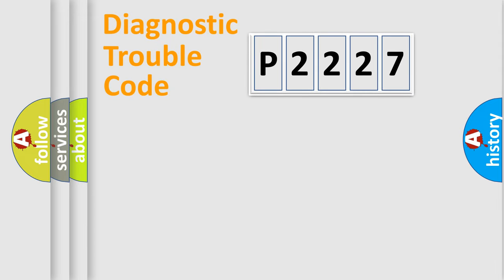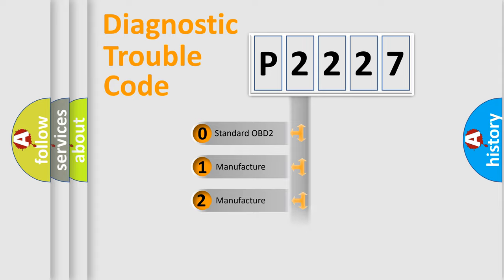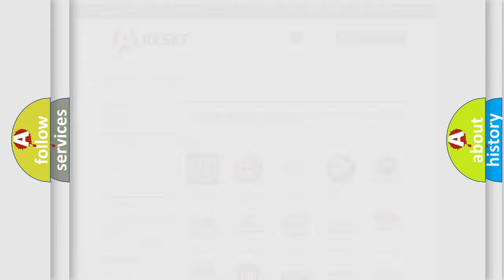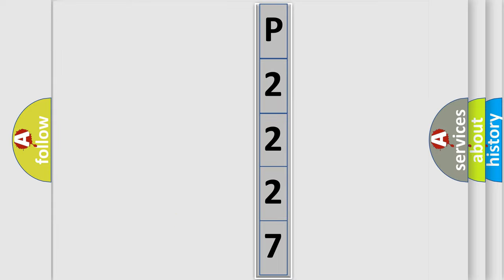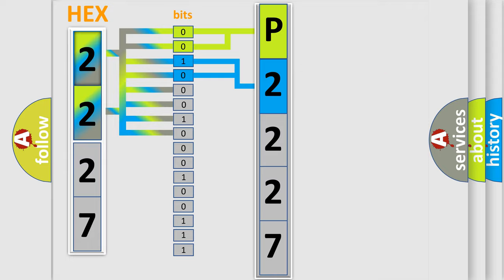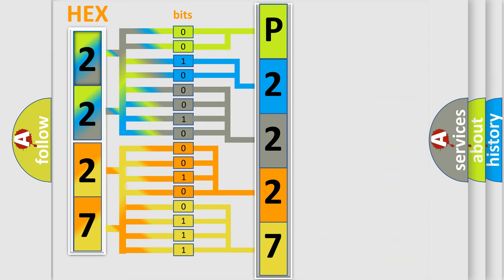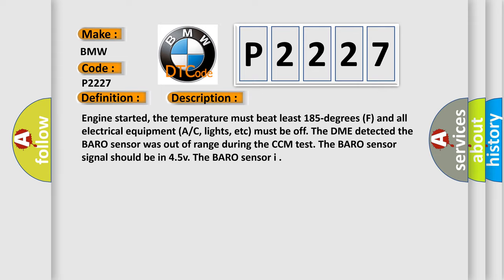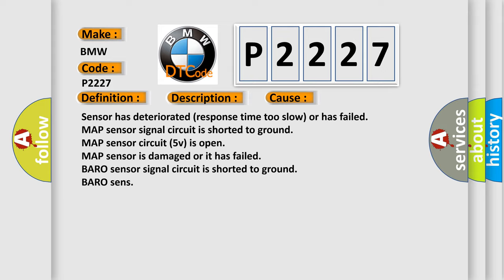DTC BMW P2227 Short Explanation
Contents:
0:21 Basic DTC analysis according to OBD2 protocol standard.
1:48 Insight into programming
2:58 A diagnostically understandable description of the Diagnostic Trouble Code
3:05 Basic error definition

Make:
BMW
Code:
P2227
Definition:
Barometric Circuit Rationality Check
Description:
Engine started, the temperature must beat least 185-degrees (F) and all electrical equipment (A or C, lights, etc) must be off. The DME detected the BARO sensor was out of range during the CCM test. The BARO sensor signal should be in 4.5v. The BARO sensor i
Cause:
Sensor has deteriorated (response time too slow) or has failed
MAP sensor signal circuit is shorted to ground
MAP sensor circuit (5v) is open
MAP sensor is damaged or it has failed
BARO sensor signal circuit is shorted to ground
BARO sens